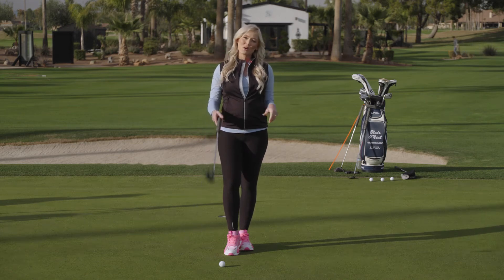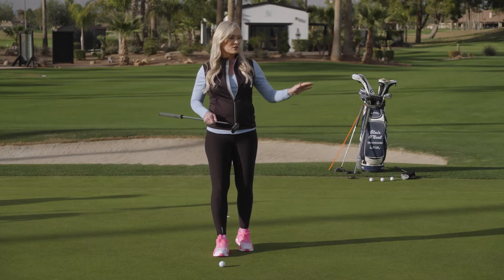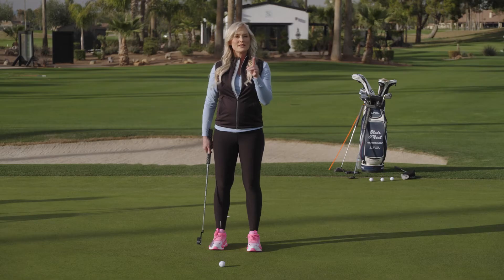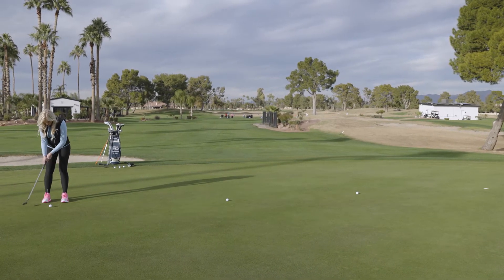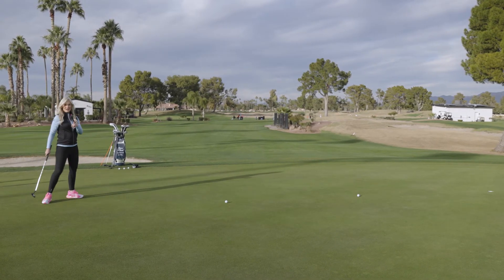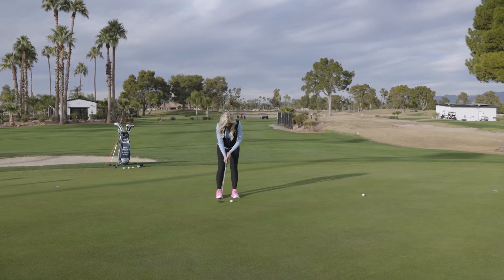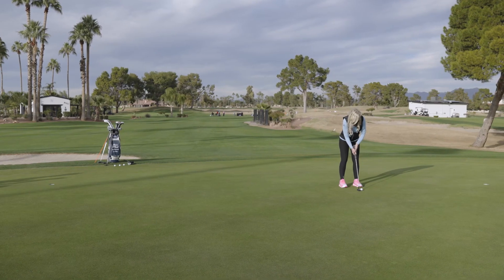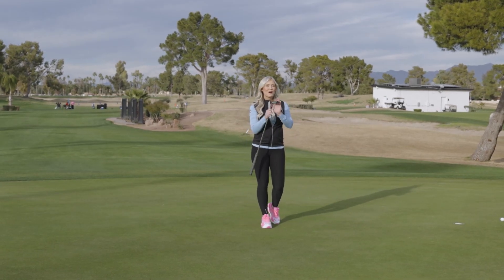10-20-30 Putting Drill: Master Your Pace with Blair O’Neal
In this video, professional model, golfer and TV personality Blair O’Neal shares a simple yet effective putting drill to help you improve your pace control on the greens.
The 10-20-30 drill involves hitting putts from three different distances (10, 20, and 30 feet) and trying to get the ball to stop within a certain distance of the hole.
By practicing this drill, you’ll learn to adjust your stroke length and speed based on the distance of the putt, which will help you make more putts and avoid three-putting.
Blair provides helpful tips and demonstrations throughout the video to ensure you get the most out of the drill.
If you’re struggling with your putting or just want to sharpen your skills, give the 10-20-30 drill a try!